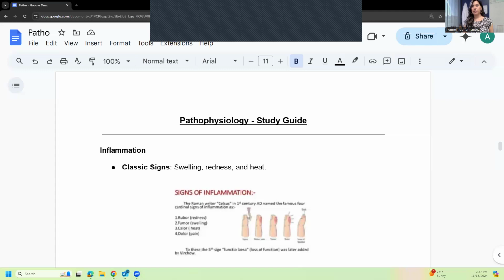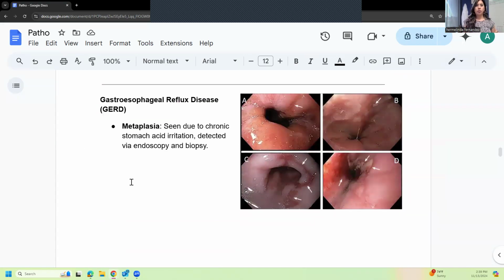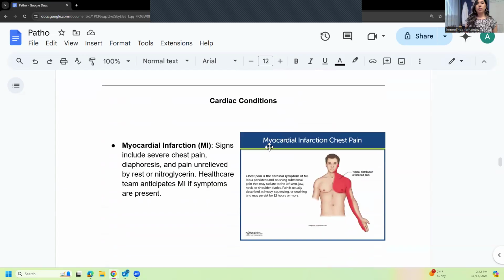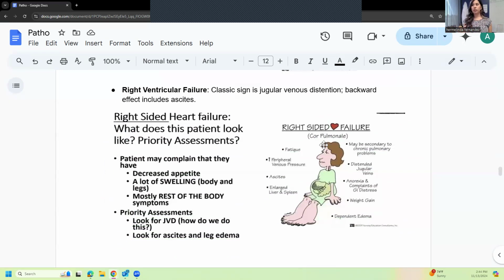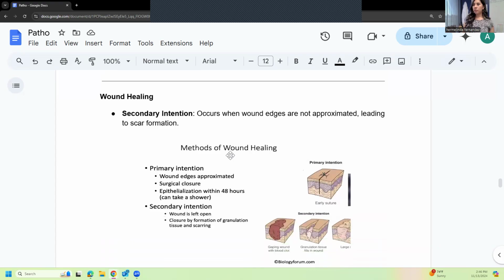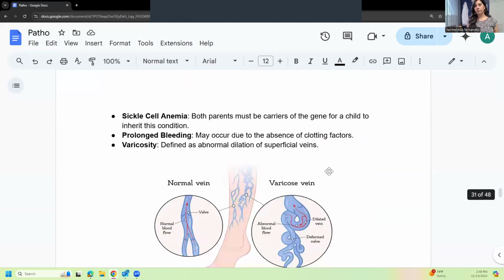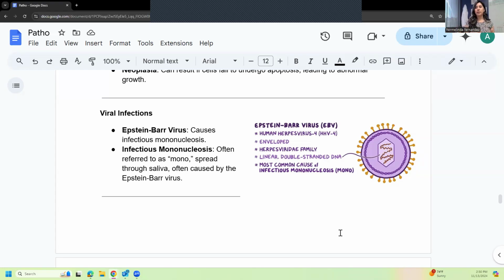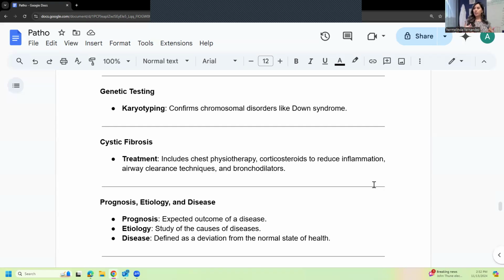Pathophysiology Midterm Review - Understanding Key Concepts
In this video, we'll dive into essential pathophysiology concepts, covering a range of conditions, cellular changes, and physiological responses. Explore classic signs of inflammation like swelling, redness, and heat, and understand autoimmune disorders with a focus on systemic lupus erythematosus (SLE). We’ll discuss infections, the role of antibiotics, and prevention strategies for muscle atrophy. Learn about cardiac conditions, respiratory disorders, genetic and hematological conditions, wound healing stages, oncology basics, and hypersensitivity reactions.

Key highlights include:

Autoimmune Disorders: Recognize symptoms of SLE and understand its implications.
Infections & Antibiotics: Examine the role of antibiotics in treating bacterial infections.
Cardiac & Respiratory Conditions: Differentiate between conditions like myocardial infarction, angina, and heart failure.
Cellular Adaptations & Changes: Understand dysplasia, metaplasia, and their roles in chronic diseases.
Genetic Disorders & Testing: Insight into conditions like Down syndrome, Tay-Sachs, and the use of karyotyping in diagnosis.
Oncology: Identify characteristics of chronic leukemia and Hodgkin lymphoma.
Viral Infections: Focus on the Epstein-Barr virus and its role in infectious mononucleosis.